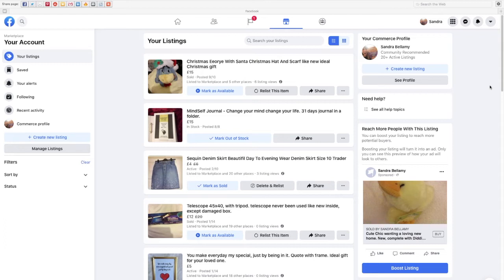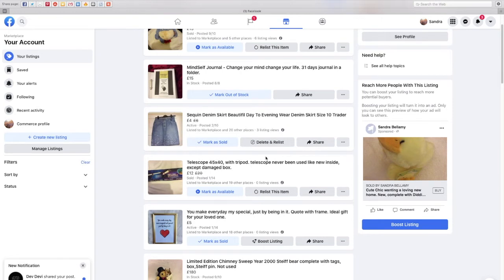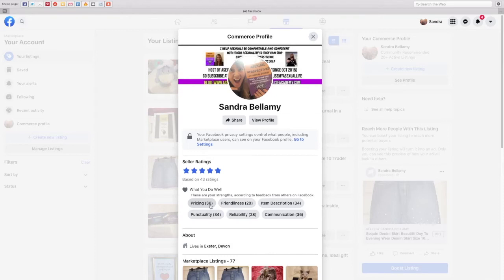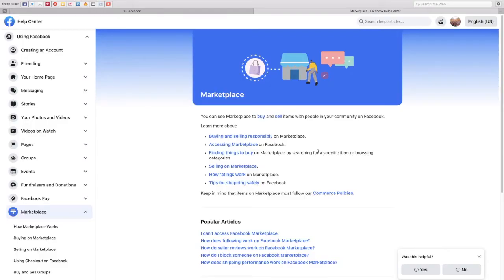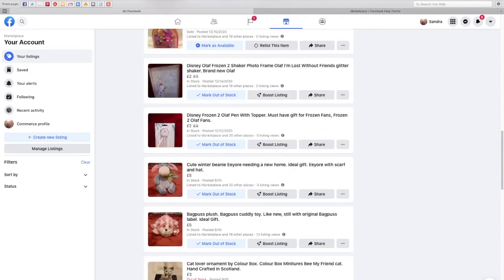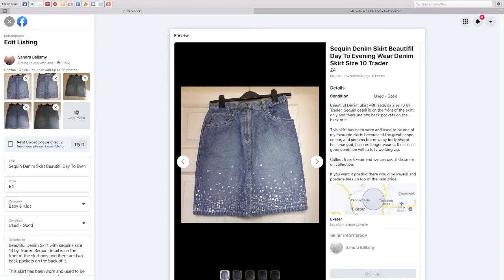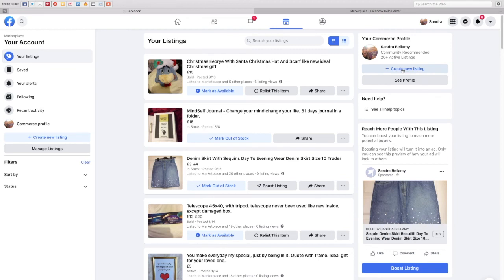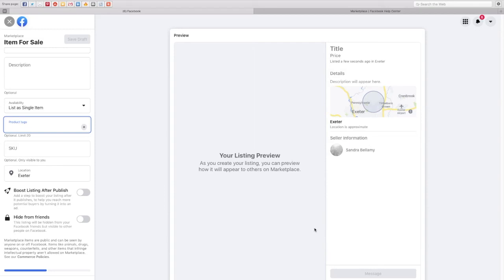Facebook Marketplace For Beginners - How To Start Selling on Facebook Marketplace in 2022 and 2023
Facebook Marketplace For Beginners - How To Start Selling on Facebook Marketplace in 2021, 2022 and 2023. facebook Want to make quick cash for Christmas? Follow this channel. If you want to know how to make money make cash online, as a side hustle, to make some extra cash, follow this channel.

💰 Watch me in the trenches, learn from my mistakes at making money online, so you don't make them. Save yourself time, money, heartache and pain.

💰 Learn from my successes and failures at making money and making cash online. Learn from my mistakes so you can save yourself a lot of time, money, heartache and pain. 😍

MAKE MONEY MAKE CASH - putting the law of ACTION 💪  back in ATTRACTION.

Entrepreneurship isn't easy, so do it for the journey - because it's the journey that truly changes your life! 😍

Lets build a community of love, hope, inspirers and designers of our own lives